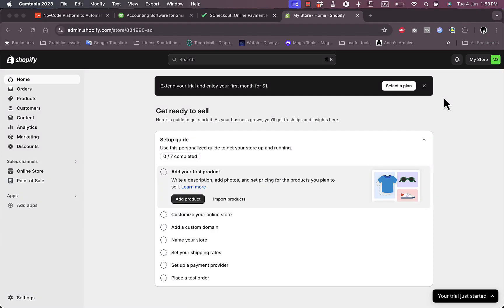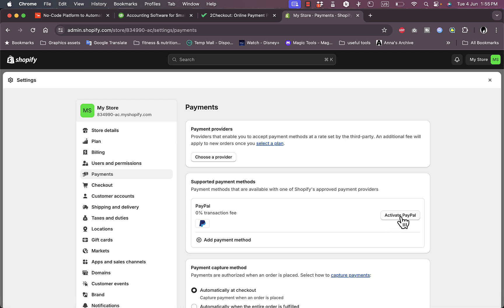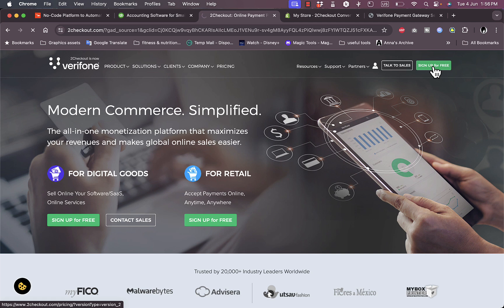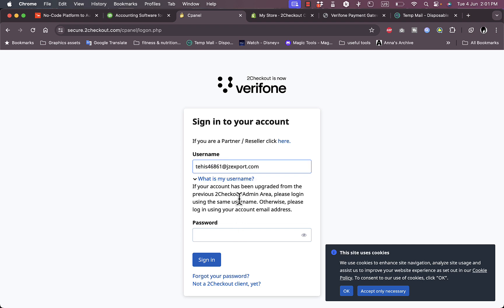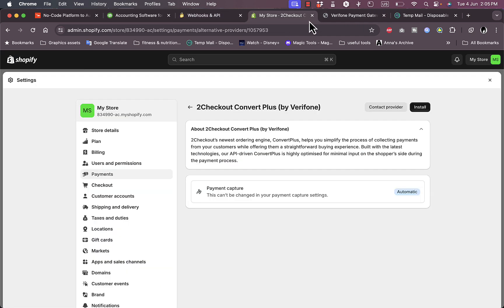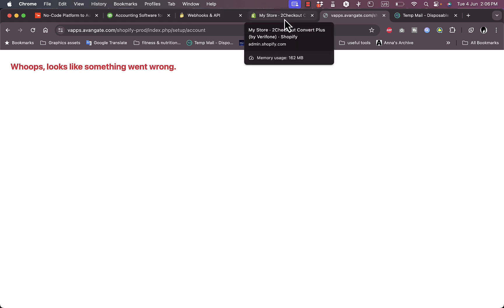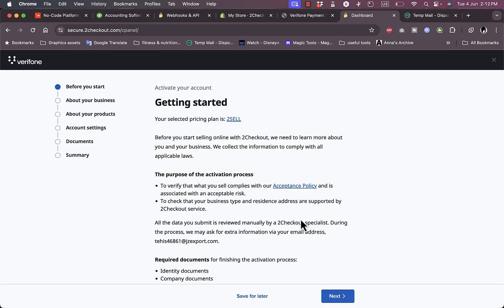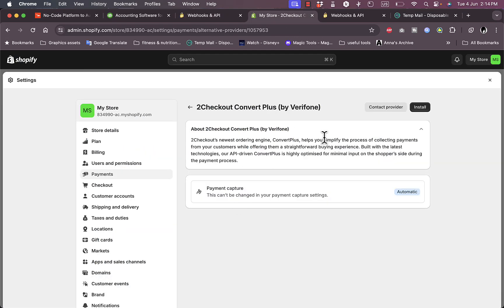2Checkout Shopify Integration | How to Add 2Checkout to Shopify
2Checkout Shopify Integration | How to Add 2Checkout to Shopify